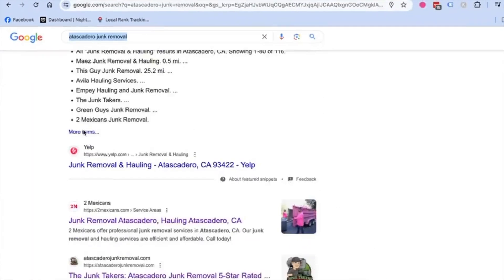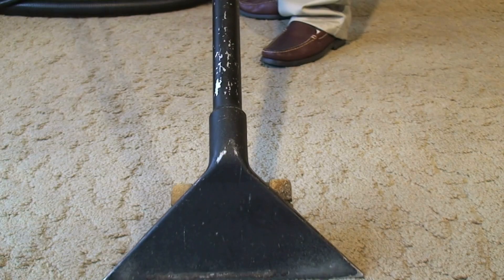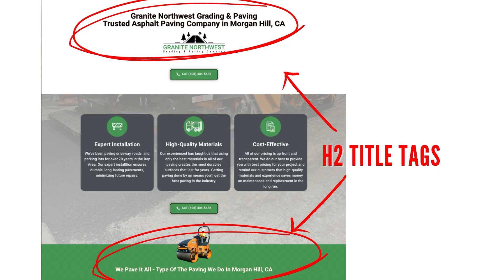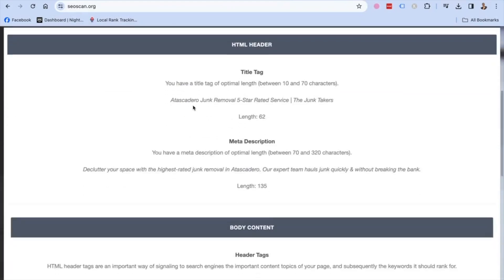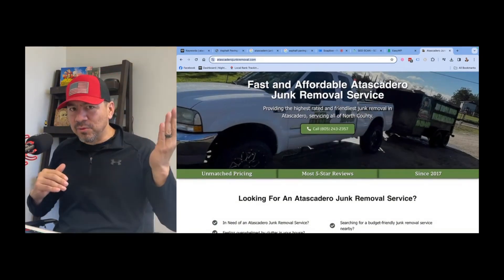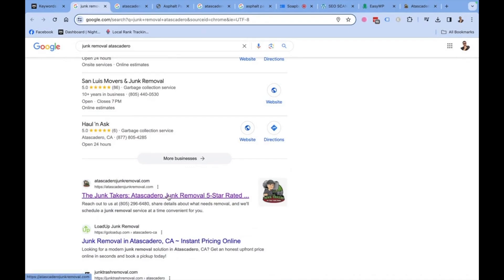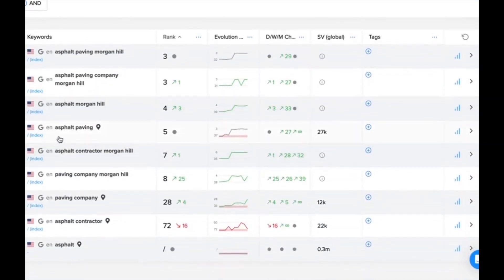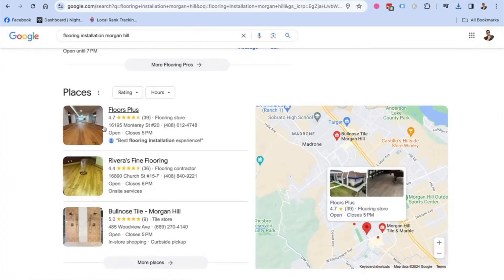I Ranked 2 Home Service Businesses on Google's Page #1 in Just 30 Days With My SEO Rules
In this video, I'm going to show you how I got two websites for home services on the first page of Google really fast! I'll share the simple rules I follow for SEO (that's making websites easy to find on Google), which helped me do this in just 30 days.

Come along as I walk you through the journey of building these websites and how I made them super popular on Google. Whether you're new to SEO or know a bit about it, you'll learn some cool stuff from this video. Let's get started and use these methods to make your website get ranked too!